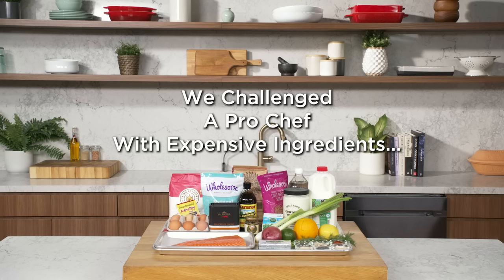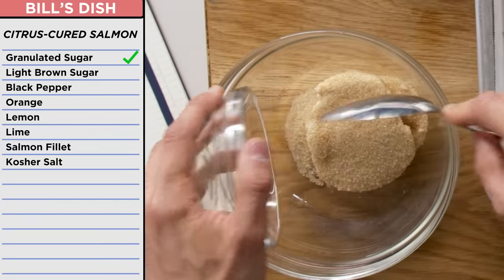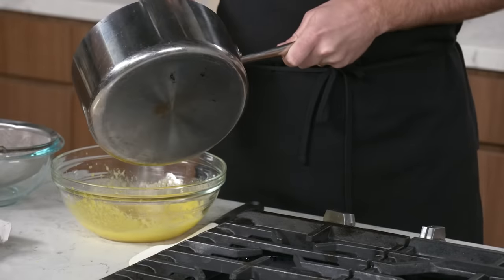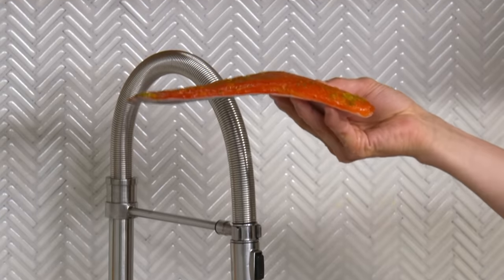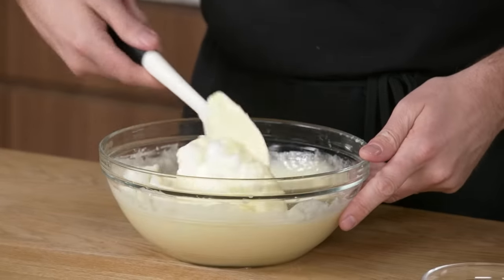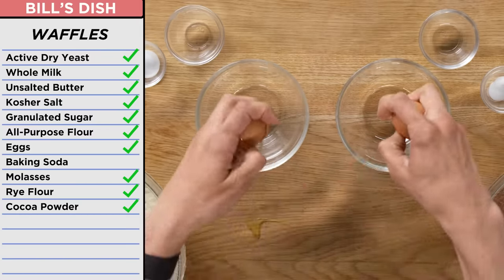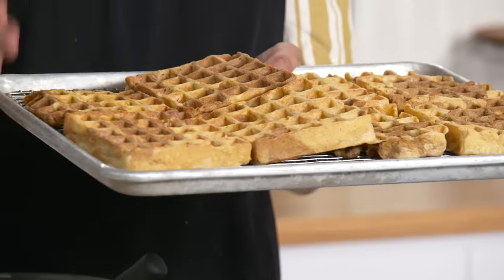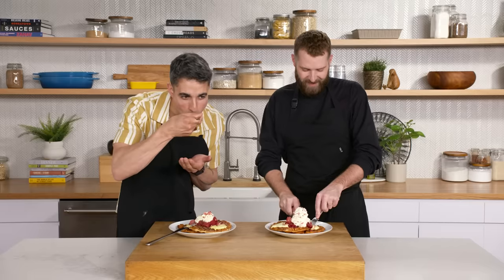$112 vs $14 Loaded Waffles: Pro Chef & Home Cook Swap Ingredients | Epicurious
Professional baker Bill Clark and home cook Daniel are swapping ingredients and hitting the kitchen to have a crack at each other's loaded waffle recipe. We set Daniel up with $112 worth of supplies - everything he’d need to make Bill’s marbled pumpernickel waffles with citrus-cured salmon and homemade cream cheese. Meanwhile, a more modest $14 worth of ingredients was sent back the other way for Bill to elevate into something gourmet. As is customary, food scientist Rose dialed in for a conference call to answer some questions Daniel had along the way. Alright, no more waffling: which one of these loaded waffles looks best to you?

Chef Bill is on Instagram at @billclarkmakes
Follow Daniel at @iamdanielvictor
Keep up with Rose at @rosemarytrout_foodscience